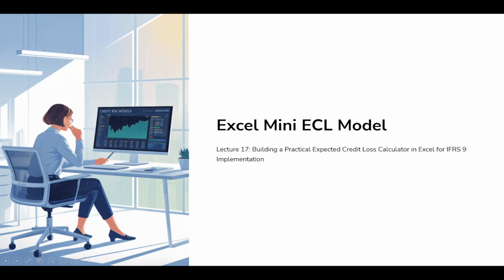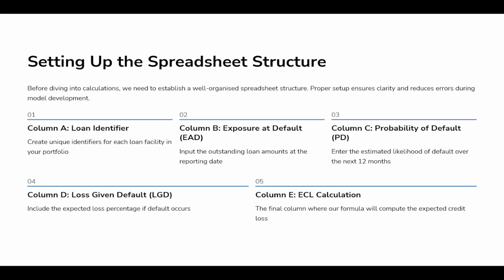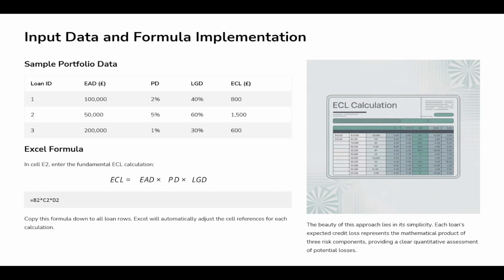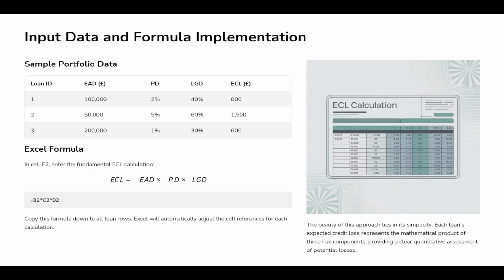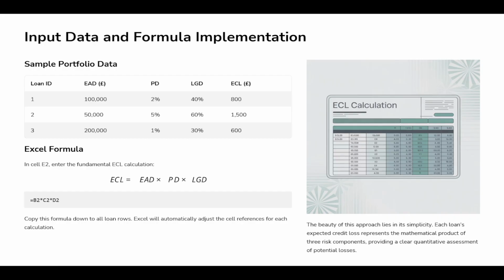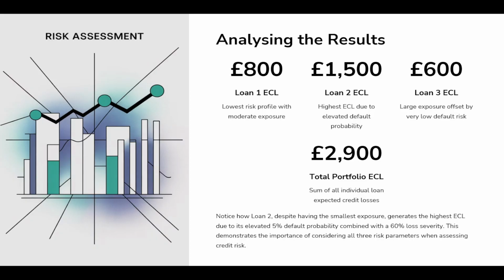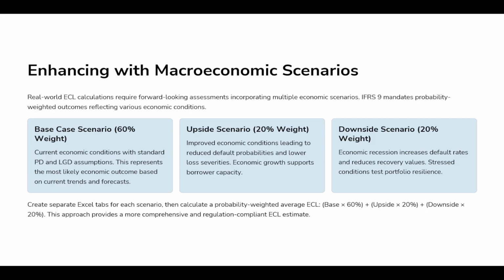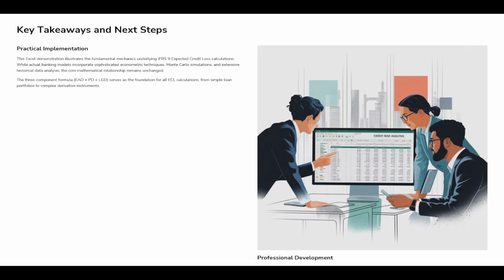Lecture 17: Excel Mini credit risk ECL Model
🎓 IFRS 9 Credit Risk – Crash Course (Lecture 17 of 17)
Excel Mini ECL Model | Practical Integration & Final Wrap-Up

This video is Lecture 17 of a structured 17-part IFRS 9 Credit Risk Crash Course, designed for professionals and students working in banking, credit risk, IFRS 9, Basel, and regulatory modelling.

The series focuses on practical understanding, not just standards wording, demonstrating how IFRS 9 credit risk concepts are applied end-to-end in real institutions.

📘 What this crash course covers

Across the 17 lectures, you will learn:
• IFRS 9 fundamentals and scope
• Credit risk staging (Stage 1, 2, 3)
• Point-in-Time (PIT) vs Through-the-Cycle (TTC) PD
• Lifetime PD concepts
• LGD and EAD under IFRS 9
• Expected Credit Loss (ECL) framework
• Macroeconomic overlays & scenarios
• Practical modelling considerations (SAS, Python, Excel)
• Common regulatory and audit pitfalls

This series is suitable for both beginners and experienced practitioners seeking clarity, structure, and practical insight.

• Credit Risk Analysts & Modellers
• IFRS 9 / Basel practitioners
• Banking & Finance professionals
• Actuarial & FRM candidates
• Graduates preparing for risk roles

ℹ️ About this lecture

Lecture 17 brings the series together through a simple Excel-based mini ECL model, showing how IFRS 9 components connect in practice.

You will see:
• How PD, LGD, and EAD combine into Expected Credit Loss
• The link between staging and 12-month vs lifetime ECL
• How assumptions flow through an ECL calculation
• Practical intuition behind model outputs
• Key takeaways from the full IFRS 9 credit risk framework

This lecture acts as a practical wrap-up, reinforcing how IFRS 9 works as an integrated credit risk system, not isolated models.

📌 This is a free educational series.
More advanced, hands-on modelling and production-level implementations are available in the full training.

🎙️ Voice narration is used for clarity and production quality.

🔗 Full Training, Software & Support